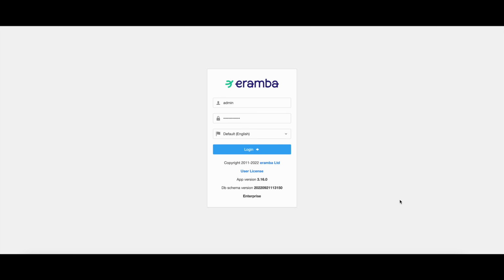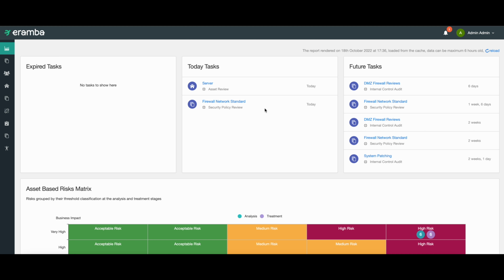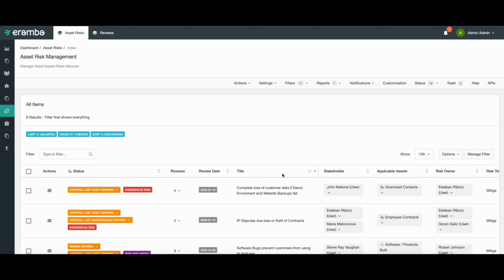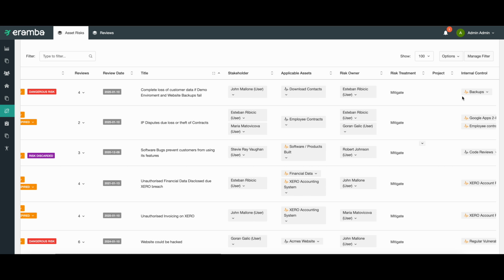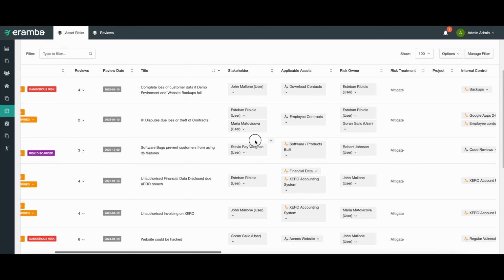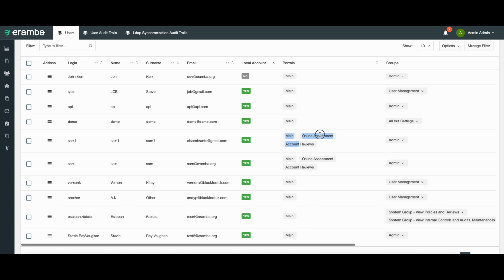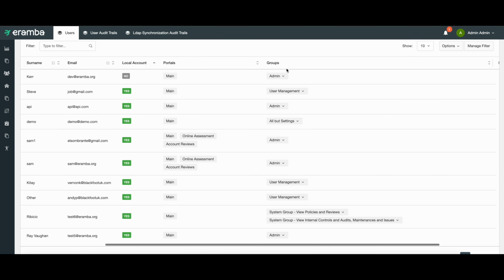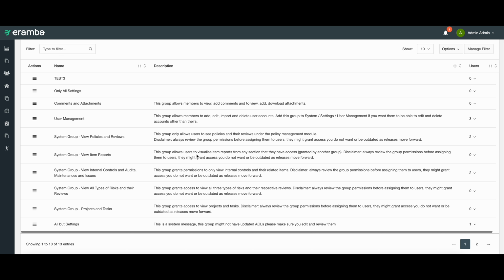Introduction to Access Management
This is an introductory video to the basic Access Management concepts in eramba

Important: Always use our learning platform to learn how eramba is used, this Youtube channel has only a few introductory videos.